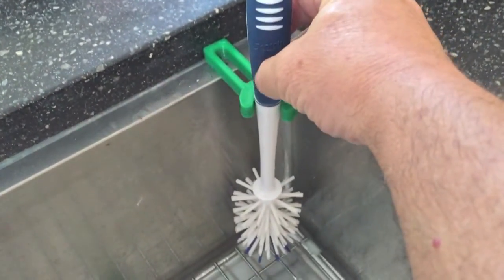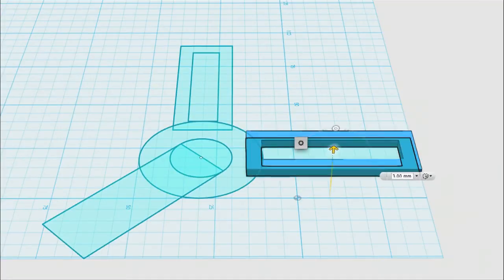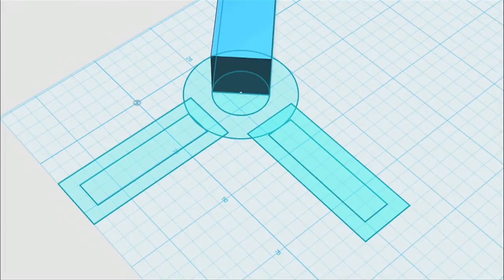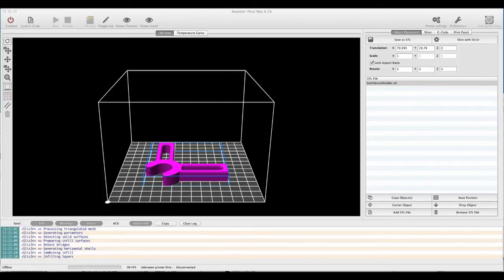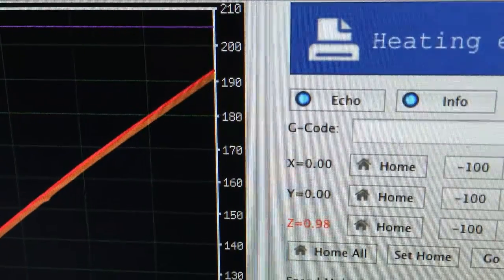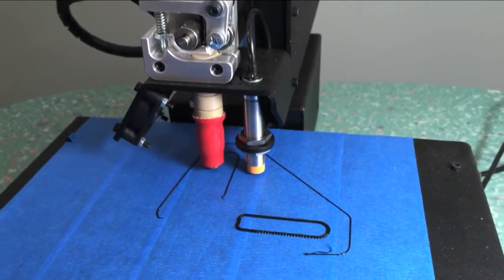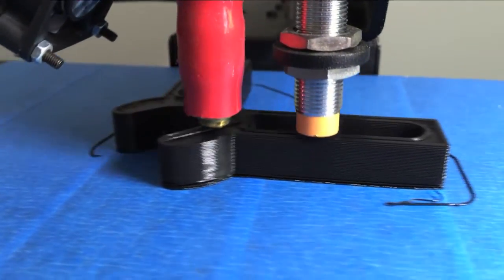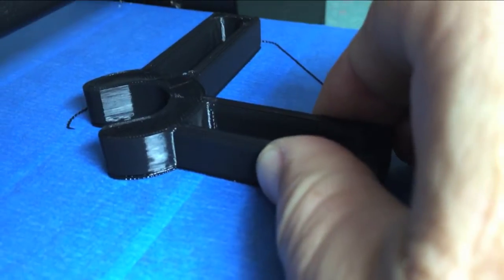3D printed bottle brush holder for the sink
Some things you just can't buy, so I designed and made this bottle brush holder with my 3D printer.